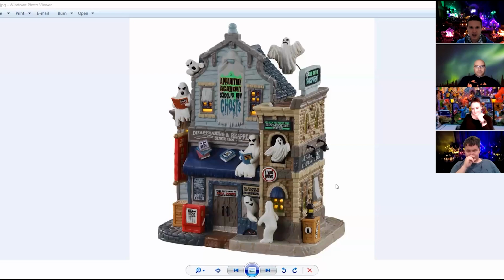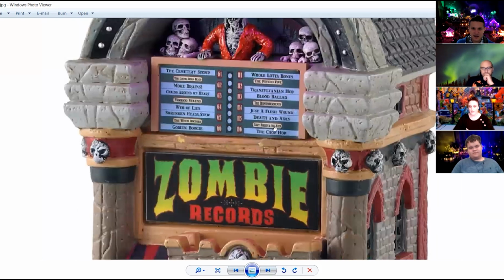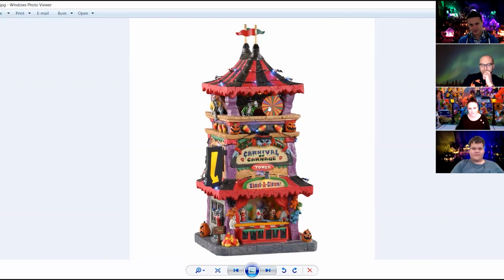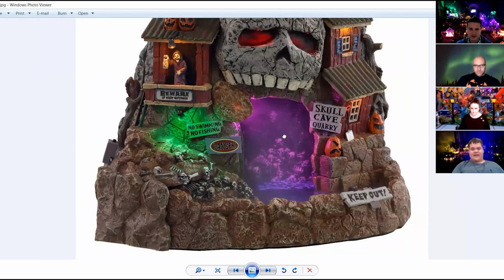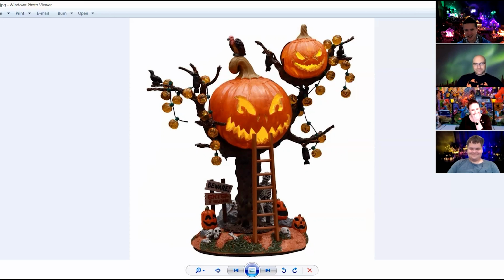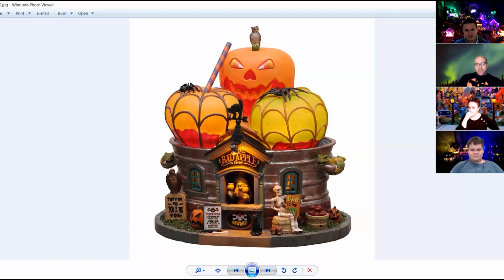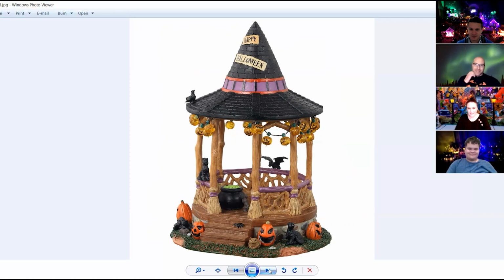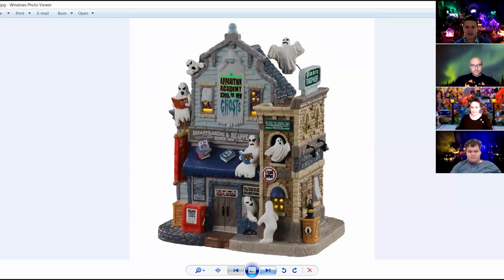2021 Lemax Spooky Town Preview - The Village Idiots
It's finally time for the 2021 Lemax Spooky Town Preview video! This year I'm joined by my friends and doing it Village Idiots style. It looks like a killer year!

Please be aware that the Michaels exclusive buildings are coming out later, so they aren't included here.

- Doug